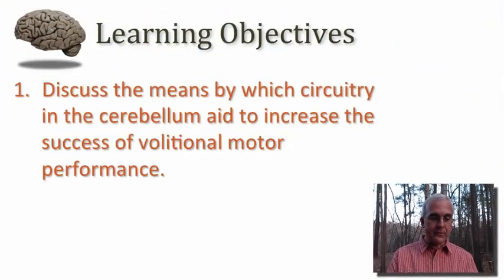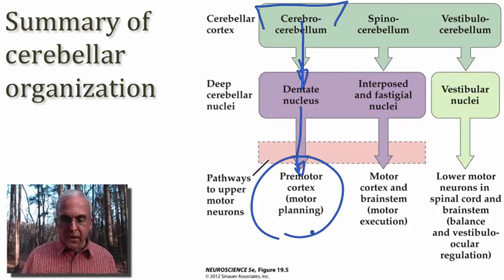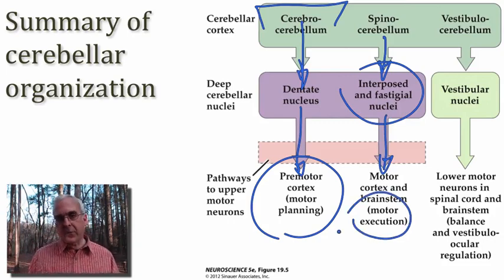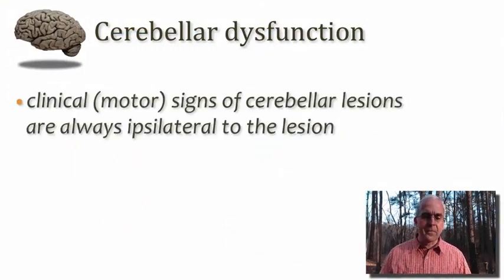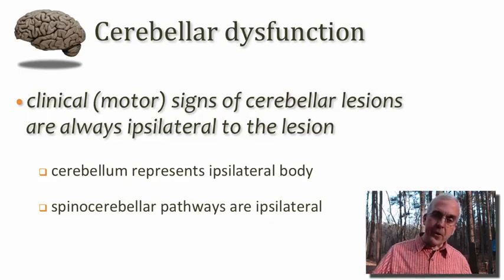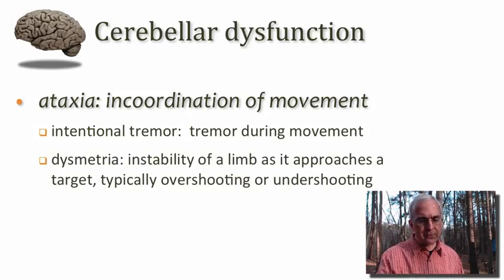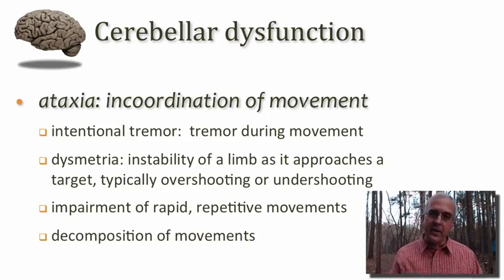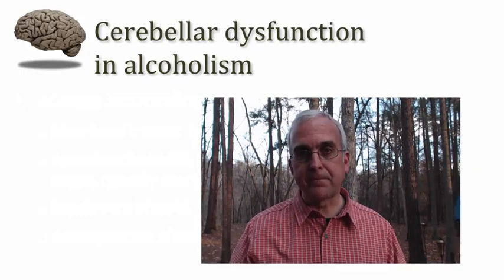Cerebellum - function and dysfunction